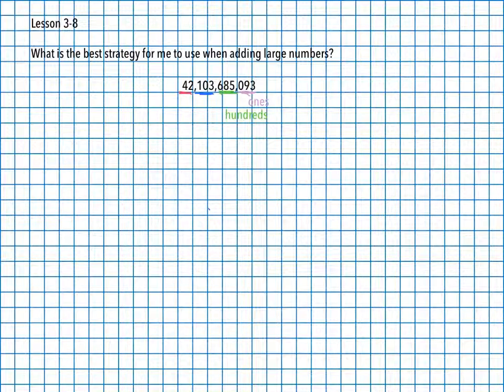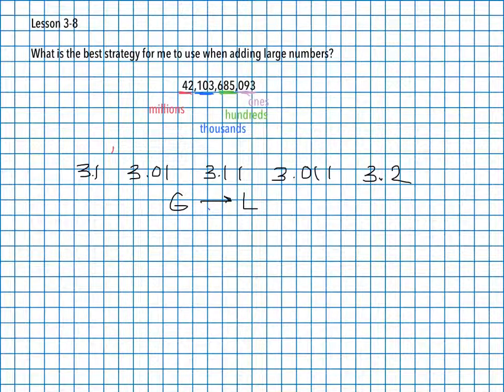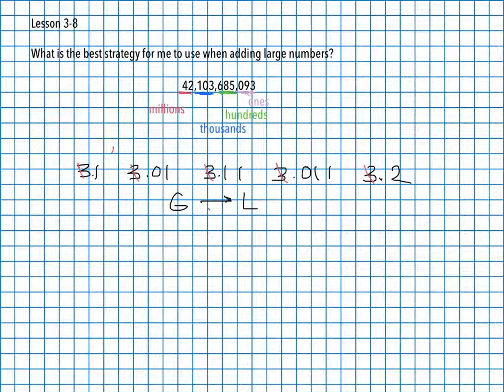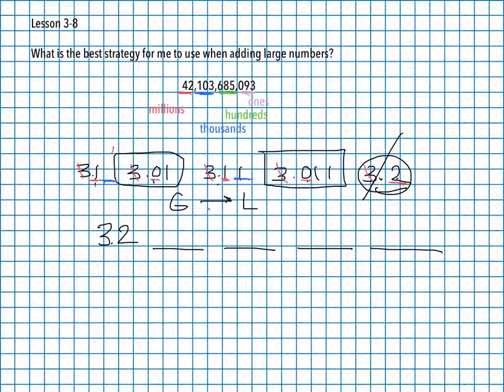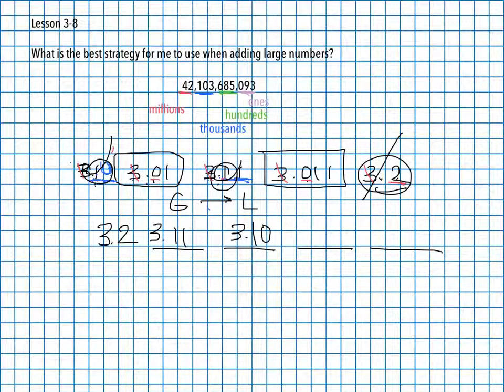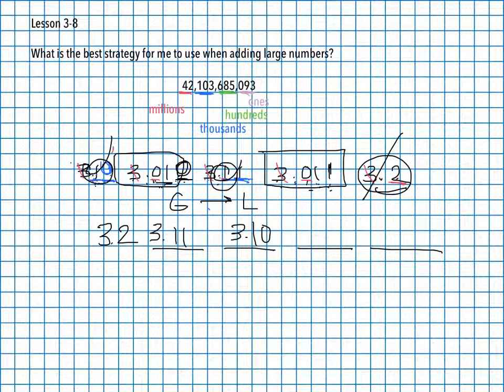lesson 3-8a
Lesson 3-8, Part I: Adding Large (and Small) Numbers